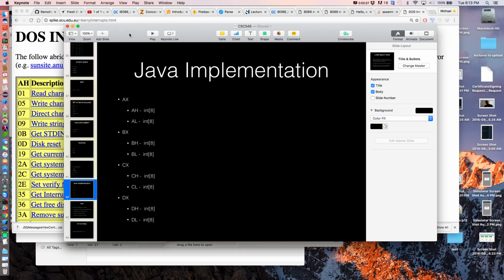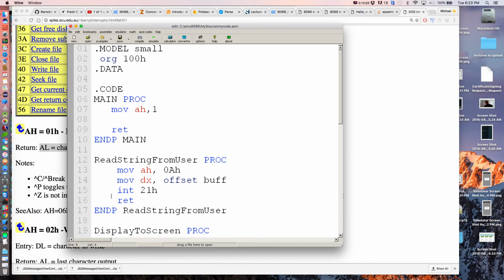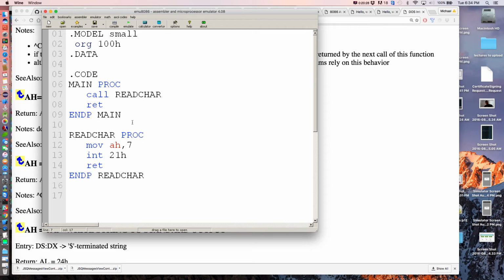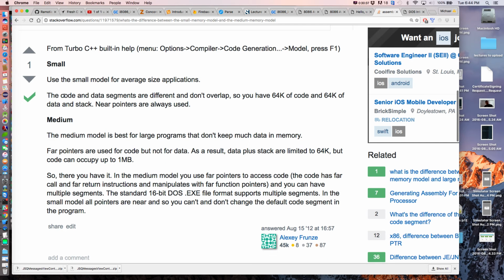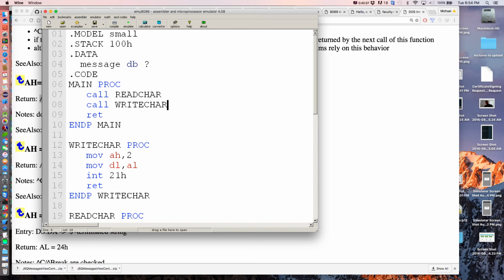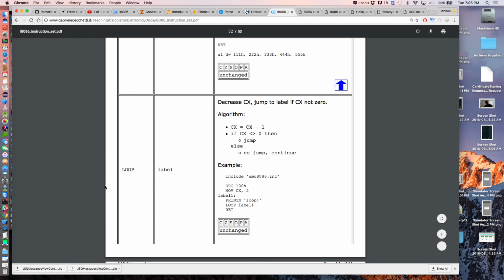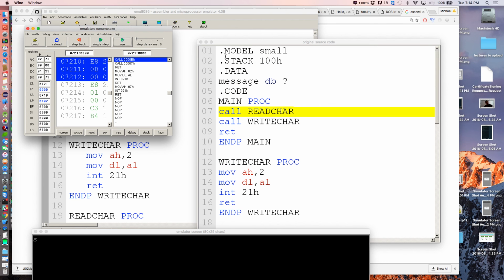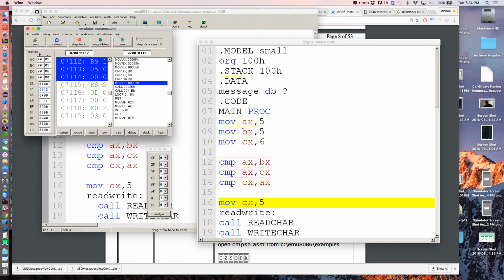CSC548 9/4/16 (part 1)